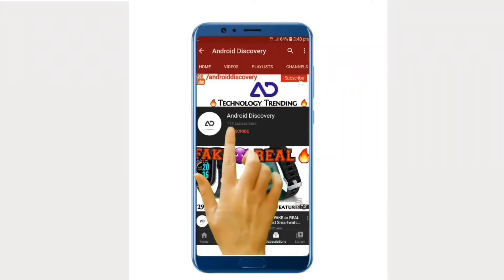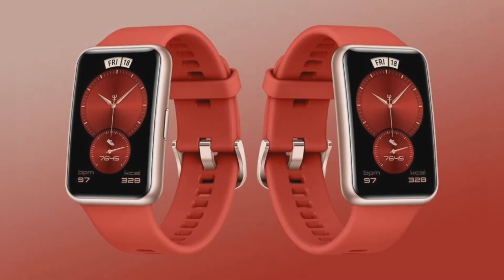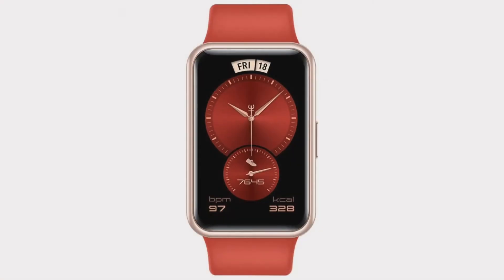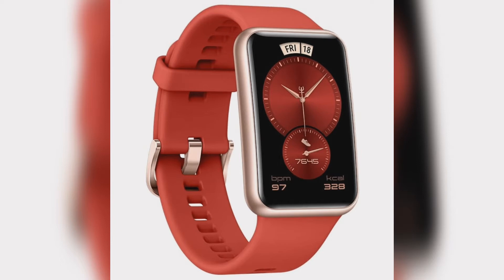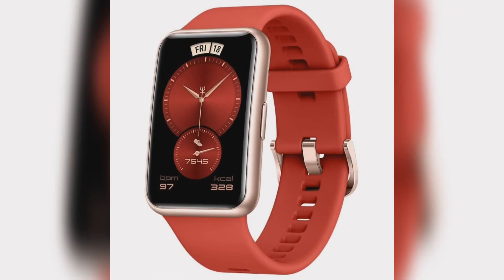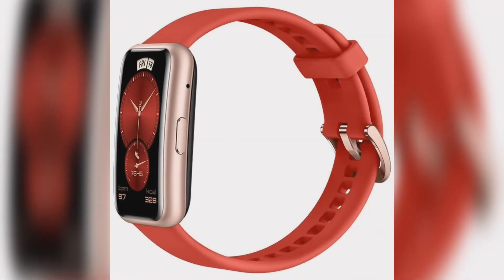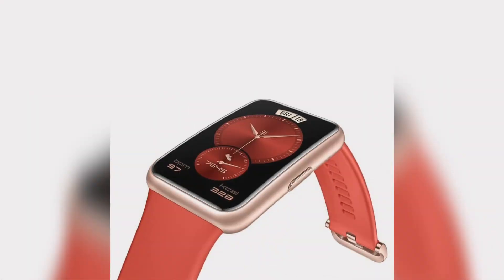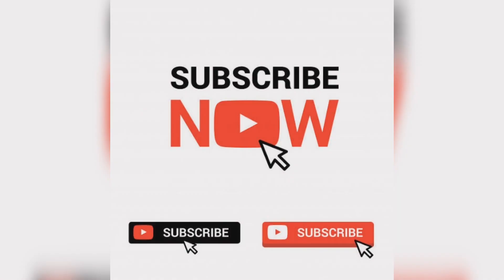Huawei Watch Fit New Year Edition in a Stylish Red Theme Looking Gorgeous🔥🔥Price & Availability🔥🔥